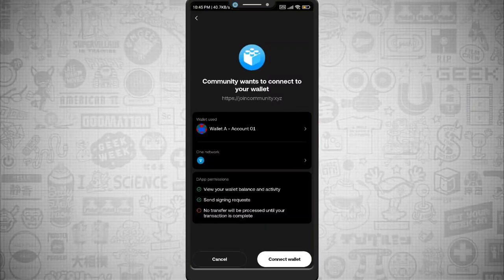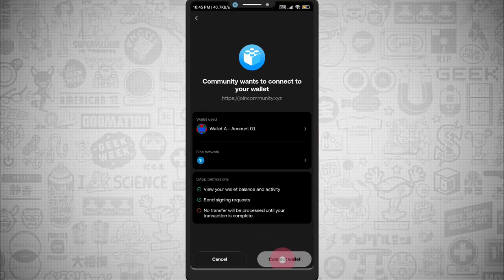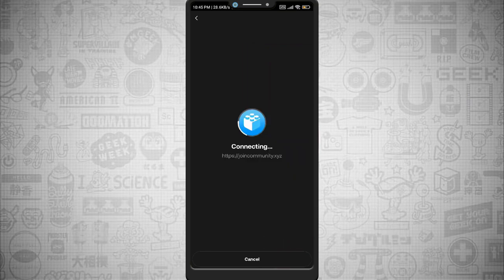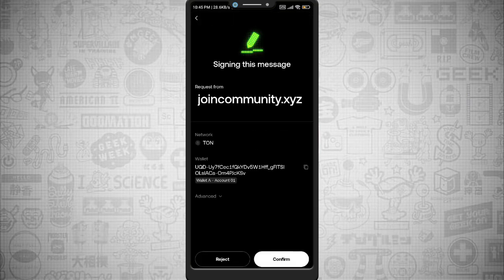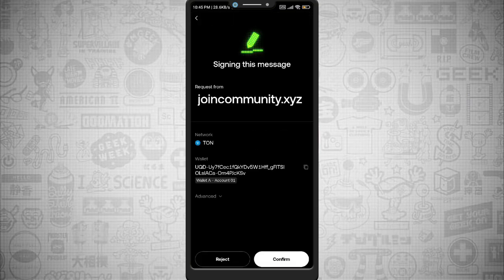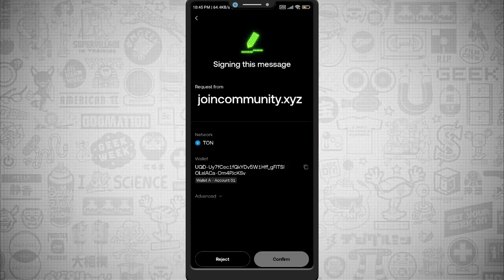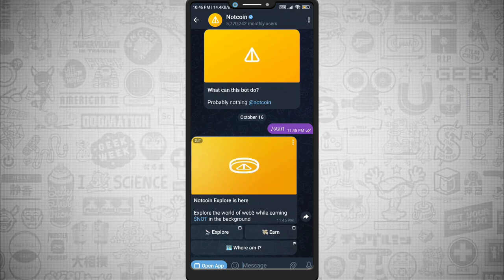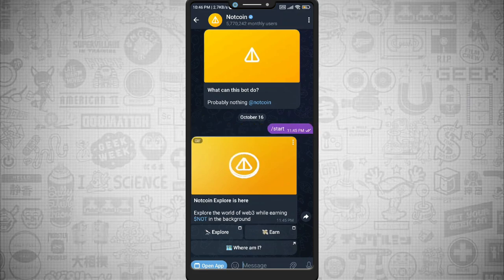How To Send Notcoin To OKX 2024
In this video I will show you how to send notcoin to okx 2024